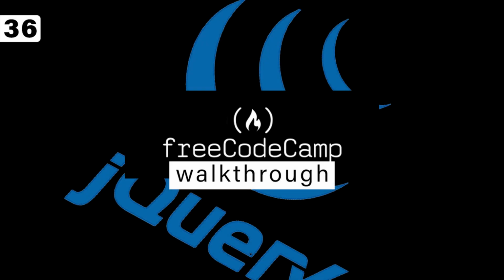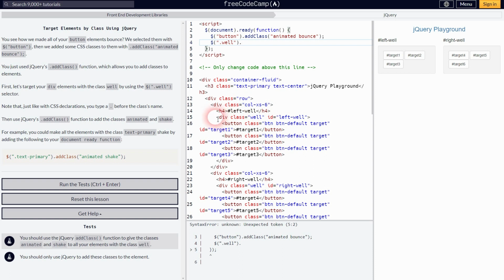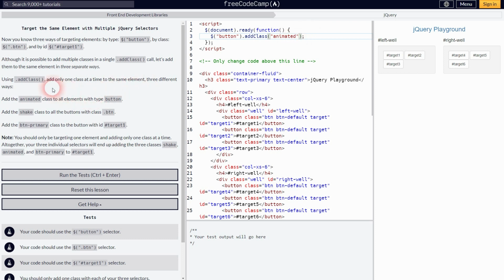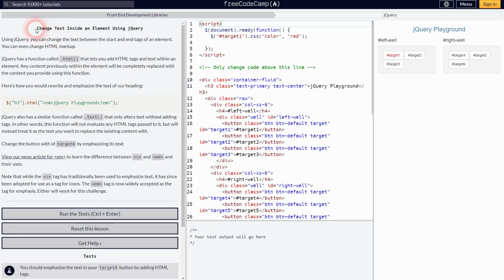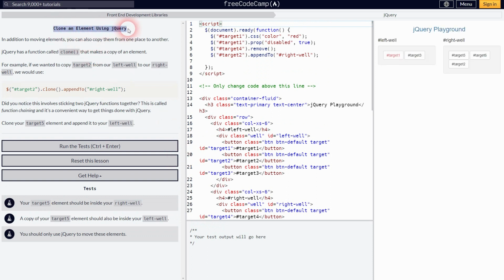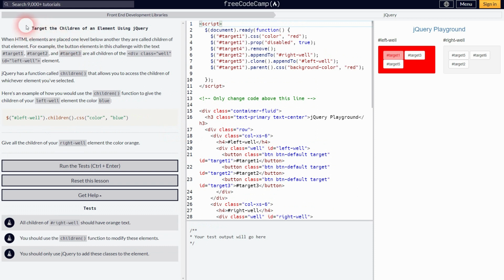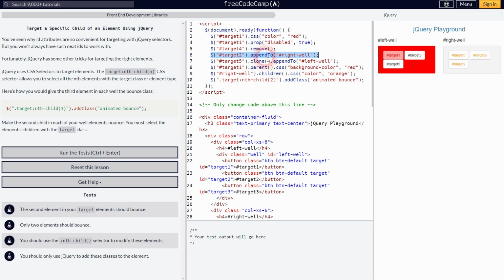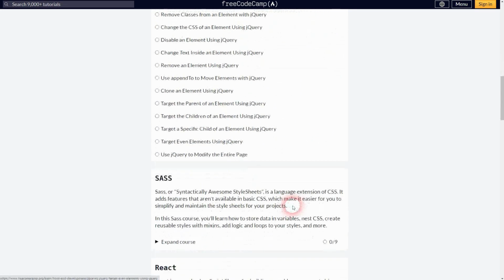Free Code Camp Walkthrough 36 | Front End Development Libraries - jQuery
In this tutorial I'll show you how to get through the jQuery - Front End Development Libraries Certification course on Free Code Camp.

Timestamps/Tasks:
0:00 Intro
0:25 Learn How Script Tags and Document Ready Work
1:43 Target HTML Elements with Selectors Using jQuery
2:53 Target Elements by Class Using jQuery
4:52 Target Elements by id Using jQuery
6:04 Delete Your jQuery Functions
6:19 Target the Same Element with Multiple jQuery Selectors
7:57 Remove Classes from an Element with jQuery
8:43 Change the CSS of an Element Using jQuery
9:39 Disable an Element Using jQuery
10:38 Change Text Inside an Element Using jQuery
12:32 Remove an Element Using jQuery
13:06 Use appendTo to Move Elements with jQuery
14:15 Clone an Element Using jQuery
15:45 Target the Parent of an Element Using jQuery
17:39 Target the Children of an Element Using jQuery
19:01 Target a Specific Child of an Element Using jQuery
21:44 Target Even Elements Using jQuery
23:59 Use jQuery to Modify the Entire Page
24:32 Outro